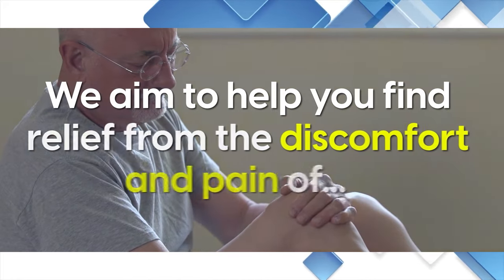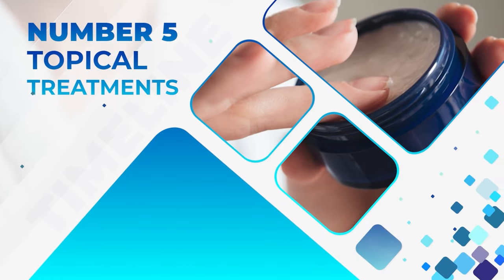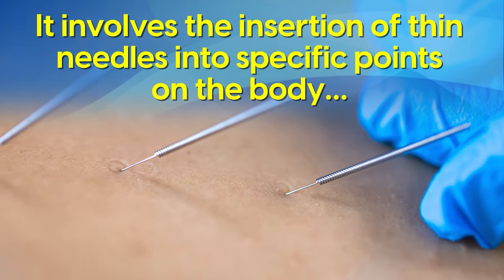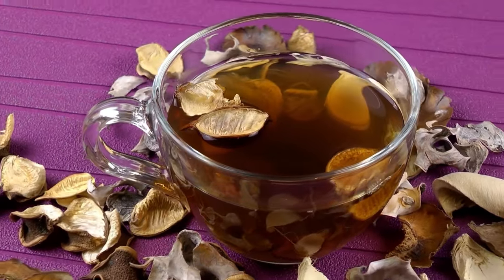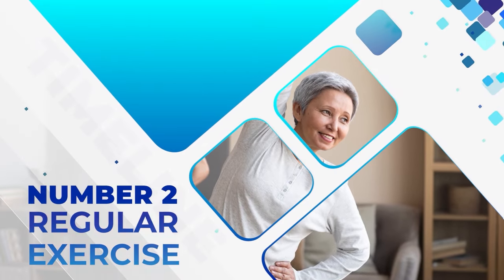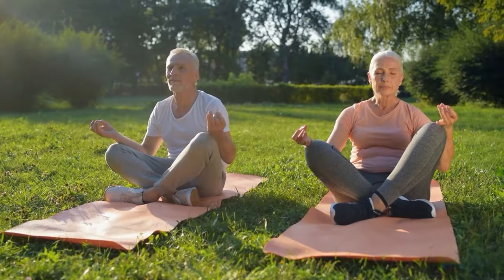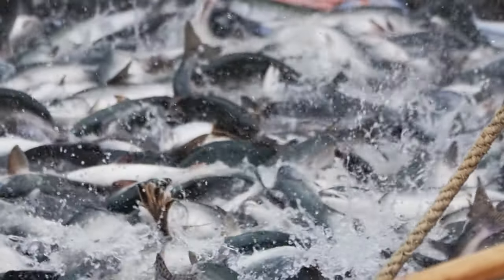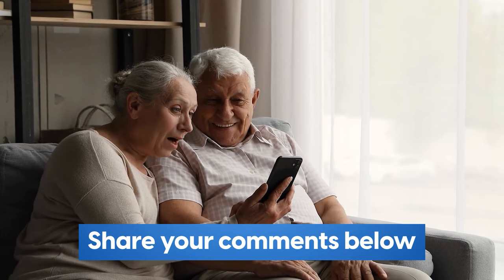Top 5 Ways to Relieve Diabetic Neuropathy Naturally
🔎 Explore effective ways to find relief from diabetic neuropathy discomfort and pain without relying solely on medication.

Diabetic neuropathy can be a challenging complication, leading to numbness, tingling, and burning sensations in your hands and feet.

This video provides insights into managing the physical and emotional impacts of diabetic neuropathy. Learn how to slow its progression, enhance circulation, and improve your overall well-being. Don't let diabetic neuropathy control your life!
▶️ More Videos You Might Like:
► 10 Early Signs of Becoming Diabetic
► 9 Best Essential Oils for Nerve Damage